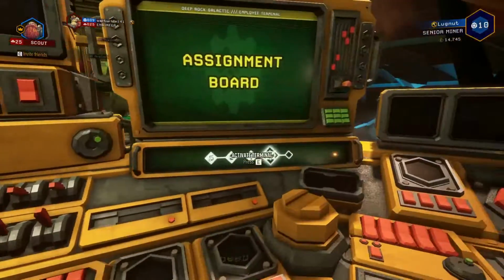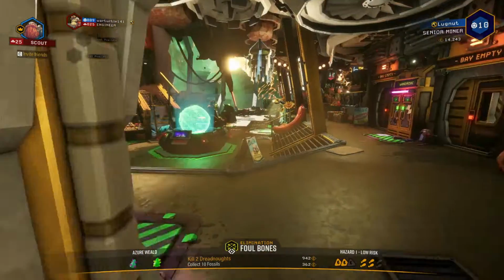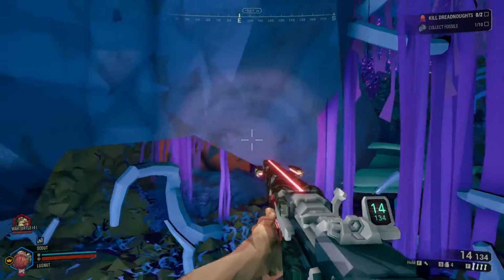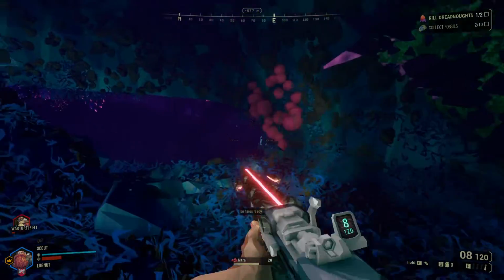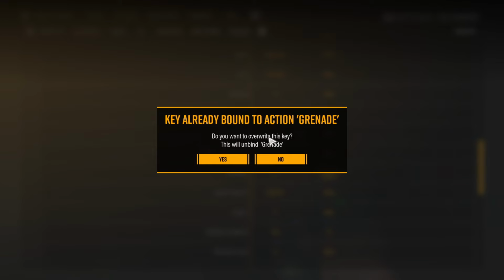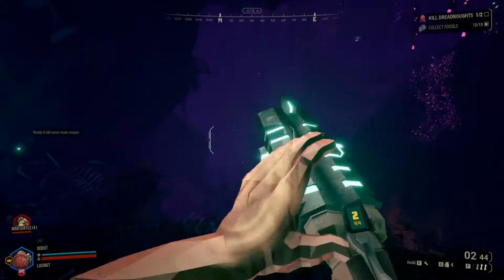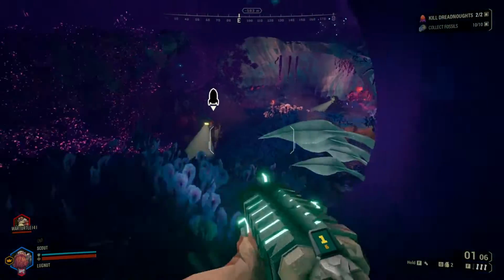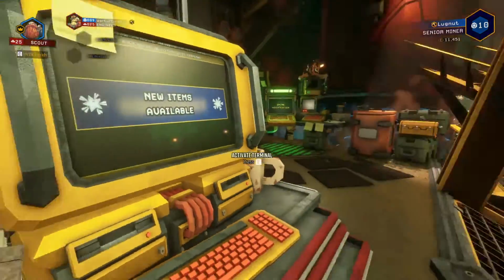Dreadnoughts Hurt -- Oktoberfest Event | Deep Rock Galactic Gameplay | Ep 4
Close calls in this episode of the event as we tackle an elimination mission.

Leave a like and a comment below and as always you can use the Discord link or the comments below to let me know what games you would like to see.